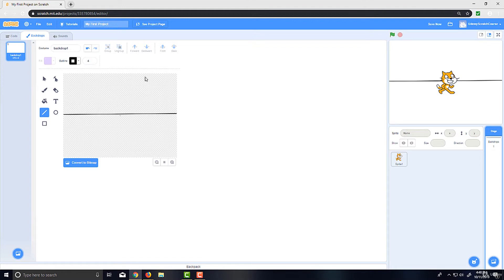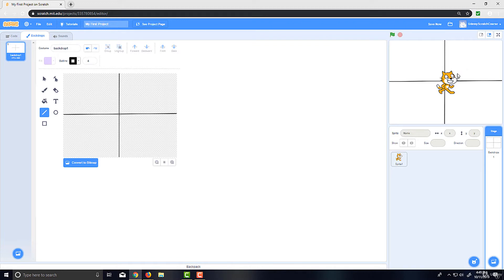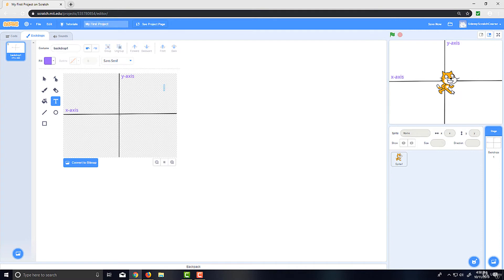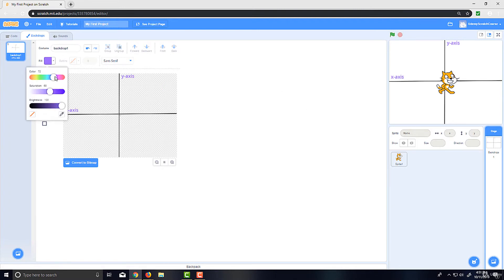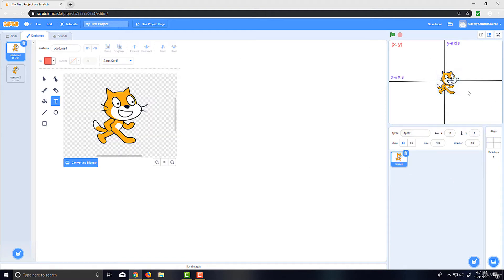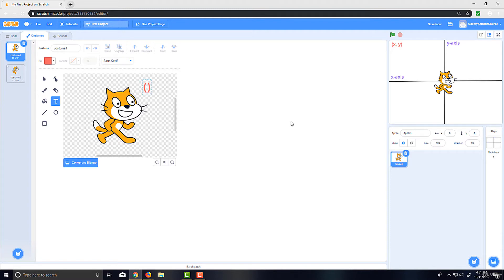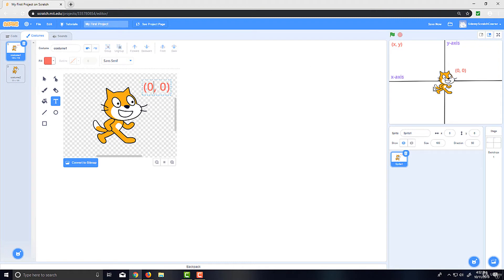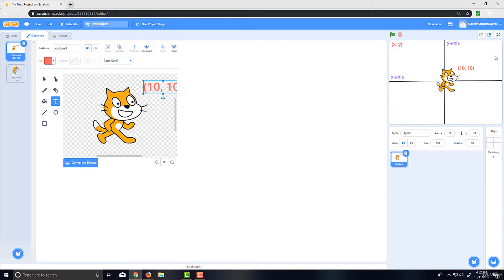06 The XY Coordinate System